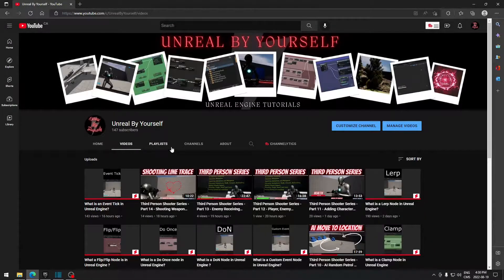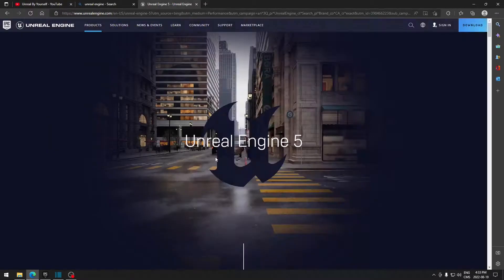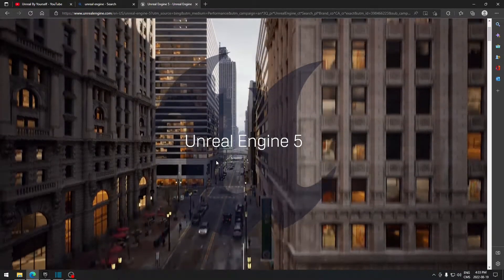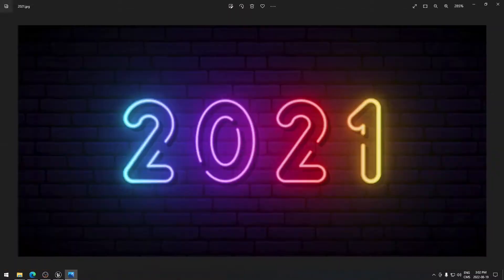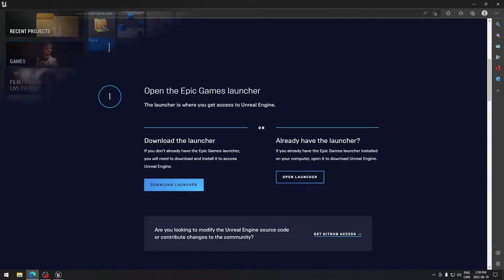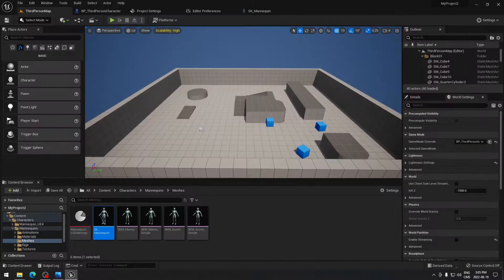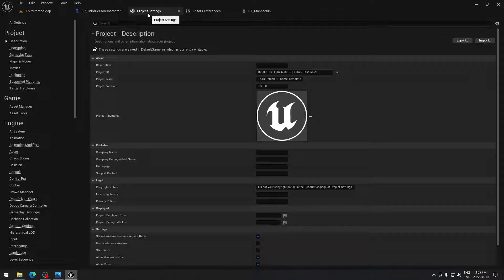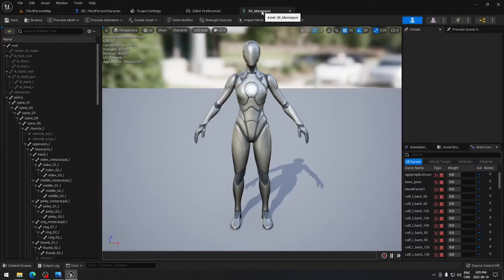Unreal By yourself - Channel Intro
You have no background in programming? You never used Unreal Engine before? This is not a problem! Come and learn with me at your own pace. Take your time and remember, to become skilled, you have to be patient and train most as you can to achieve you goal!

Music Information Below;